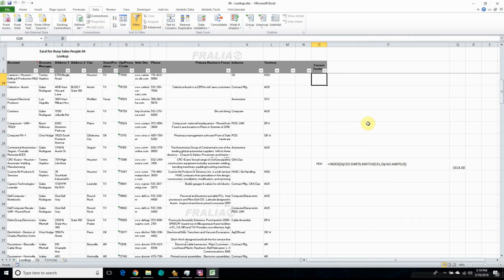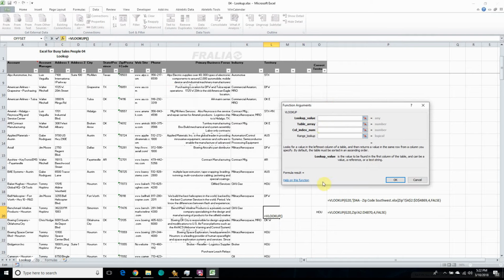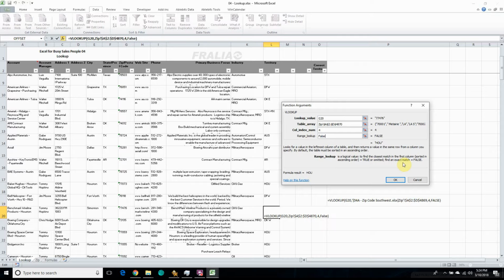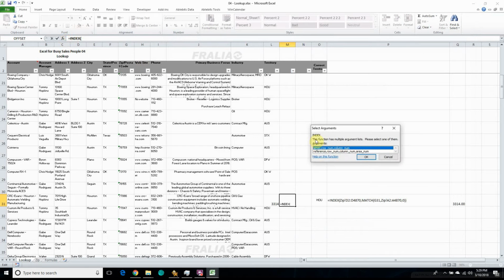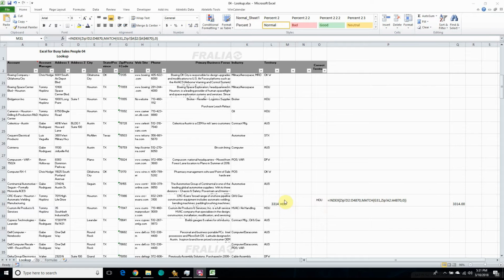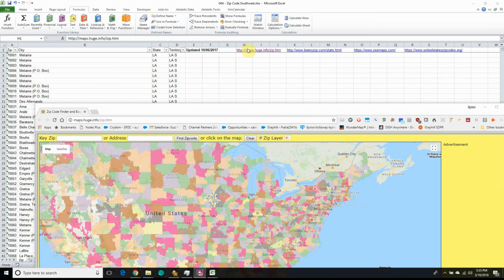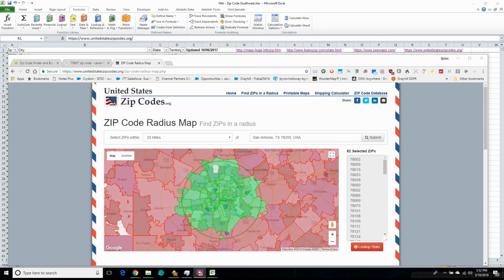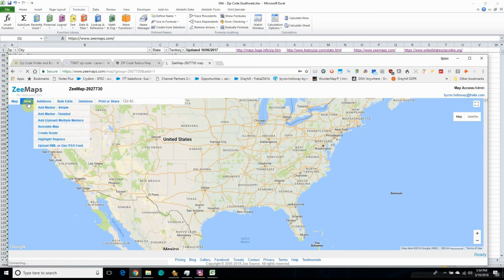04 Excel Class - Lookup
Lookup vs Index Match, Map Tools